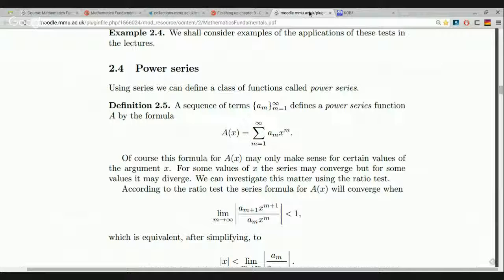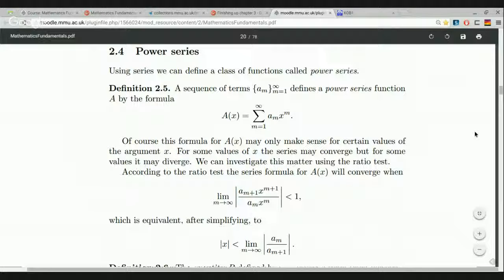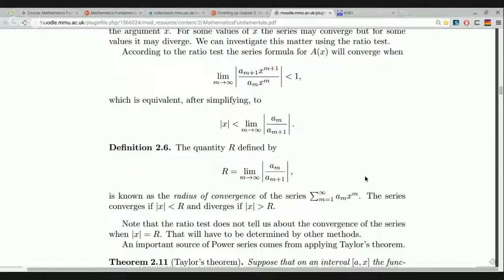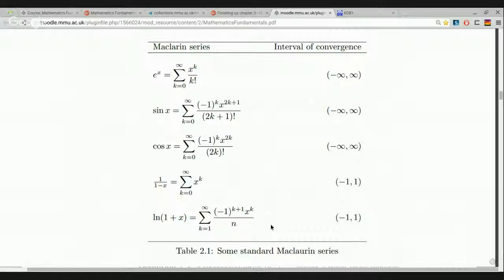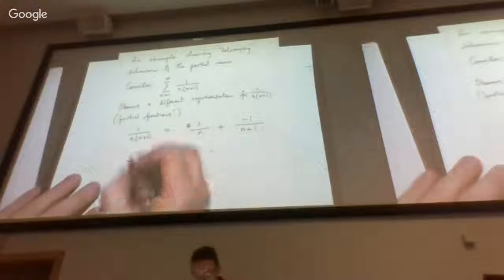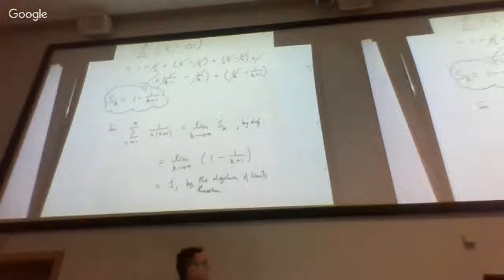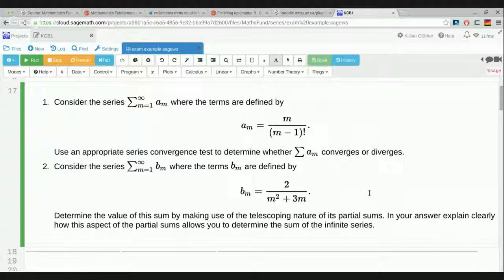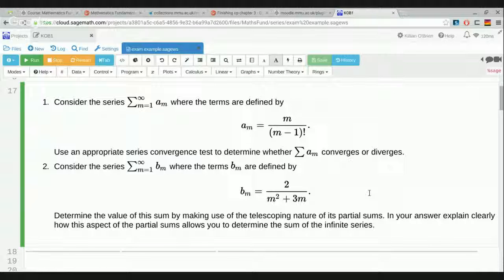Finishing up chapter 3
Power series, telescoping partial sums, examples ...